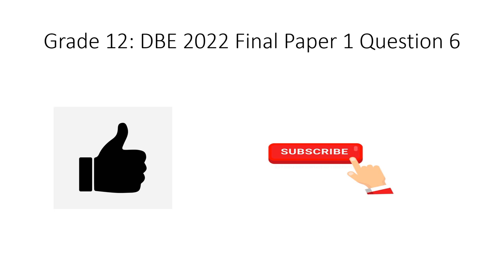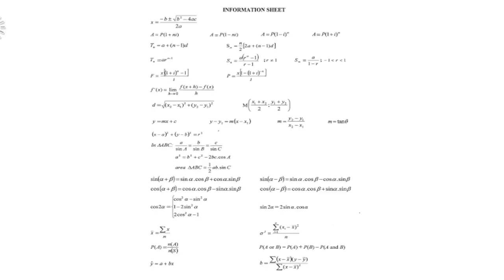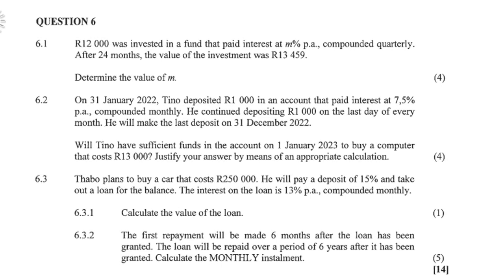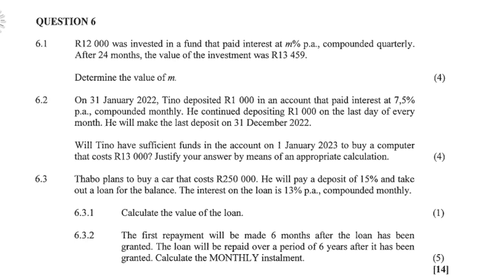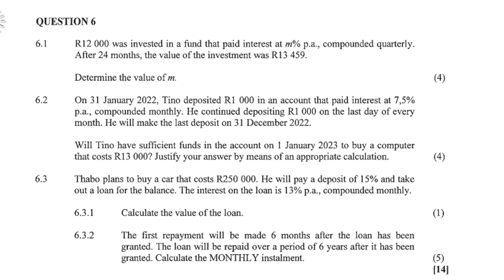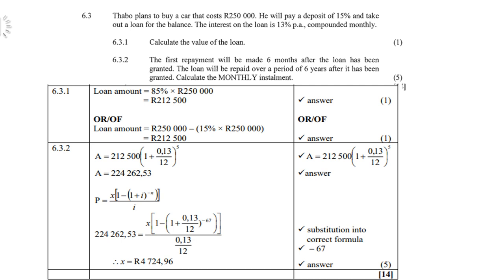DBE 2022 Grade12 Paper 1 Question 6